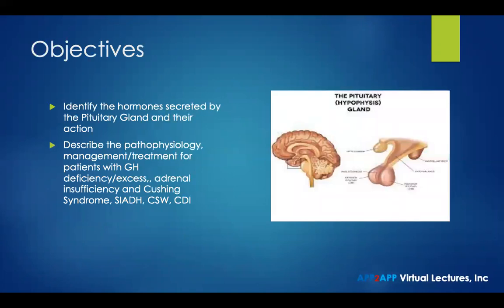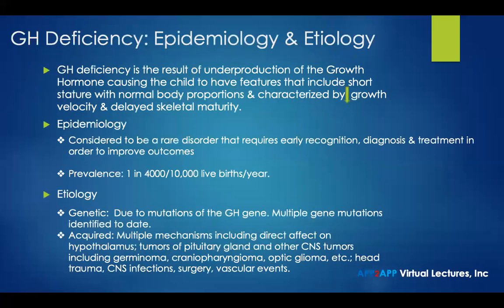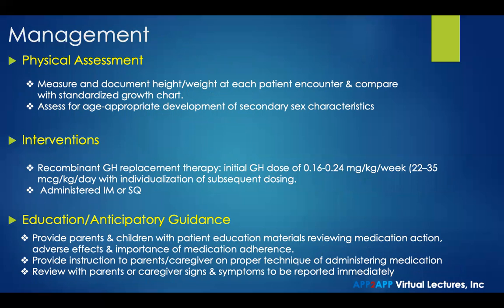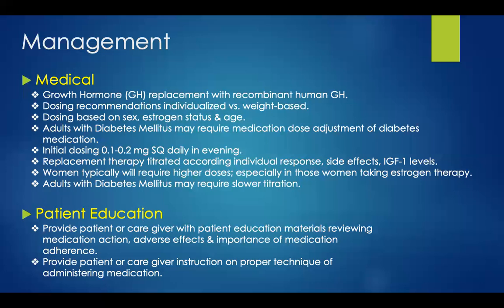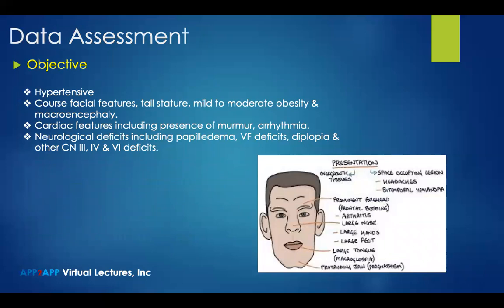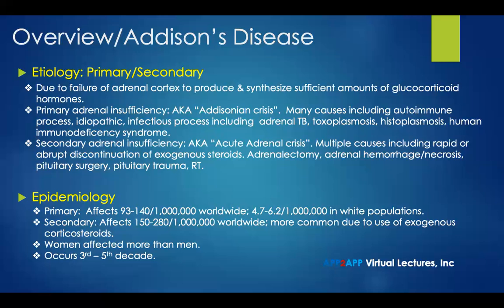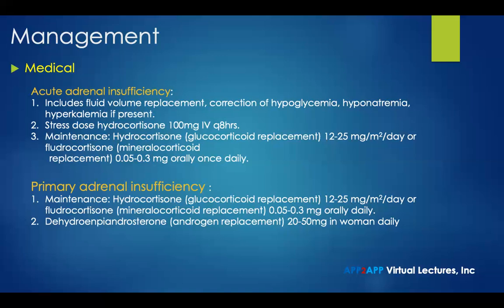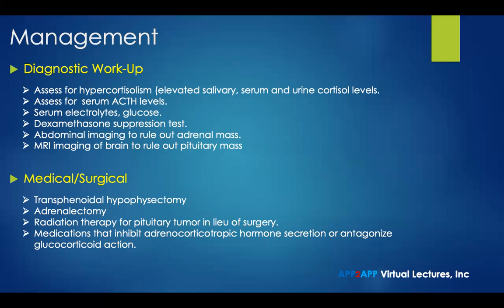APP2APP Virtual Lectures - Ups and Downs of the Neuroendocrine System- Part I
Lecturer: Donna Avanecean, DNP, ARNP.

This two-part series during which Donna will introduce the learner to the anatomy & physiology of the neuroendocrine system. Dr. Avanecean will also discuss the  pathophysiology, etiology as well as the management and treatment in patients with Growth Hormone Deficiency/Excel, Adrenal Insufficiency, Cushing Syndrome and water balance disorders.